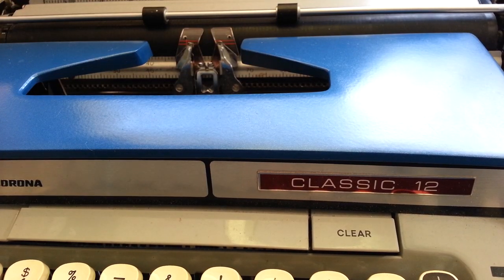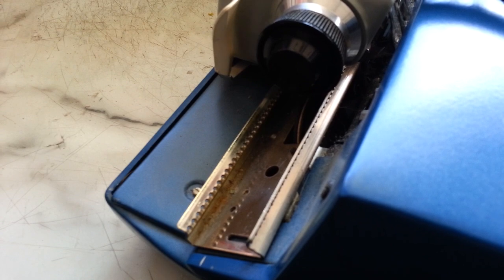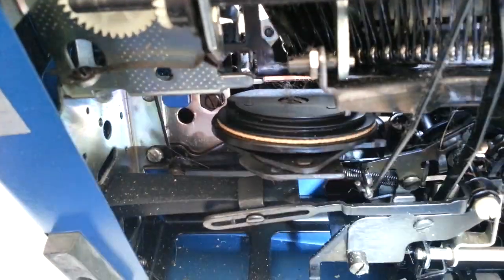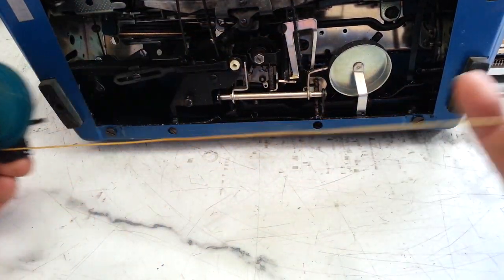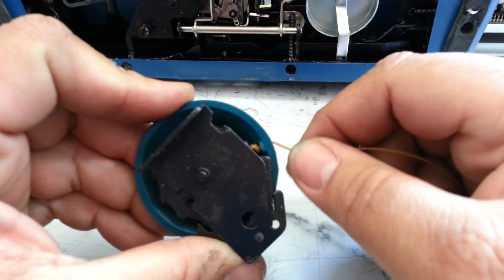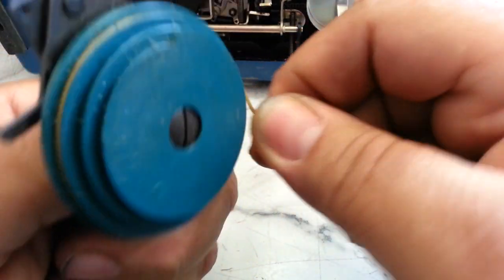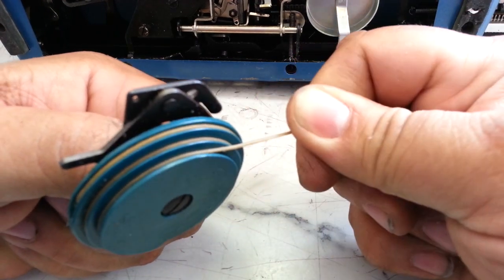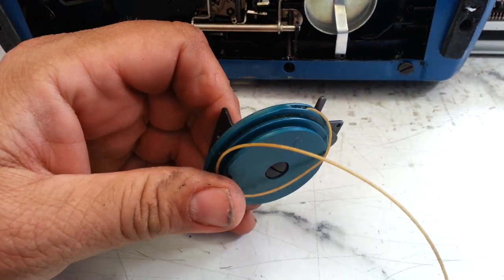Smith Corona Typewriter Mainspring Draw band Removed Demo Drawband Cord Band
Just stripped a SCM that was unfixable & removed the mainspring to have a little fun with it . . . .